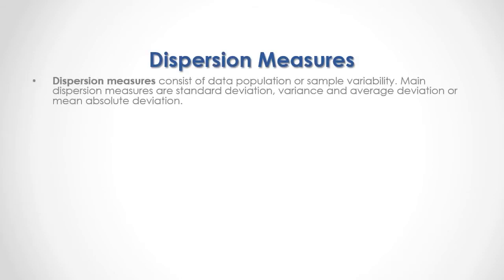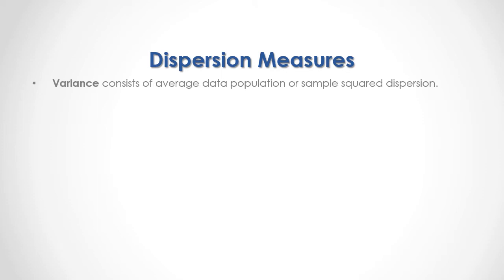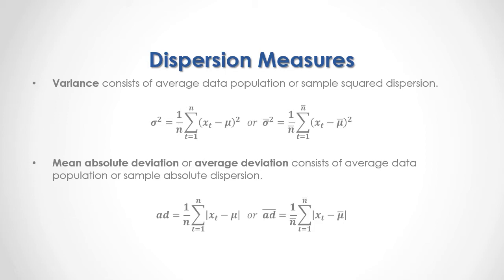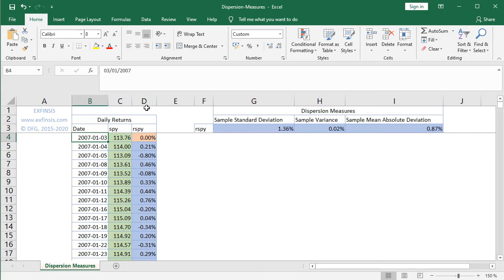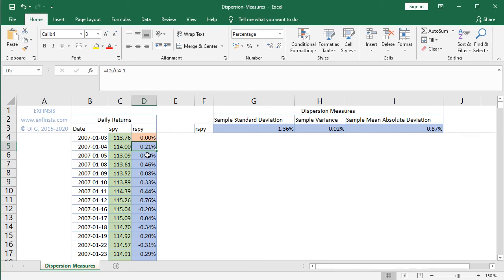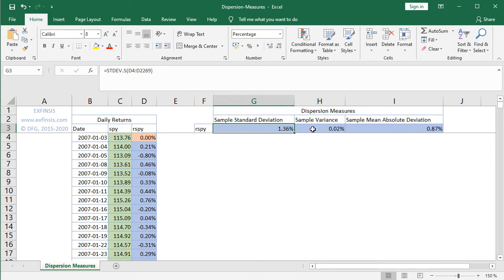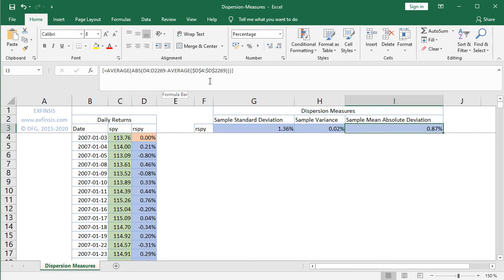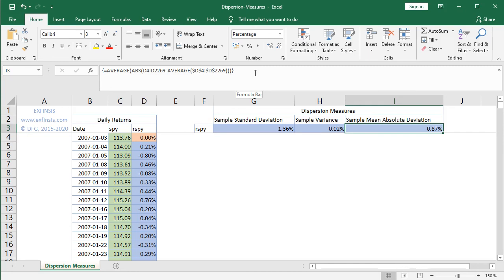Excel Tutorial. Dispersion Measures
Tutorial Objective. This tutorial has an educational and informational purpose and doesn’t constitute any type of forecasting, business, trading or investment advice. All content, including spreadsheet calculations and data, is presented with no guarantee of exactness or completeness.